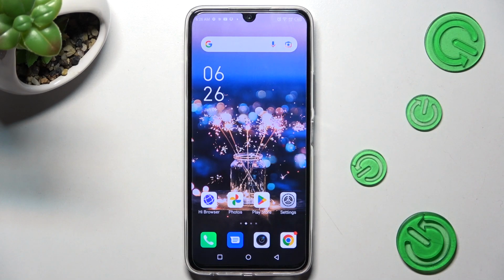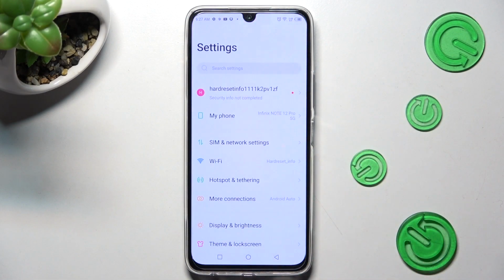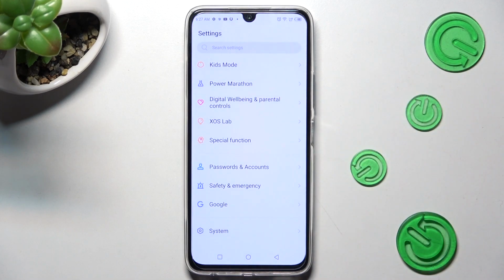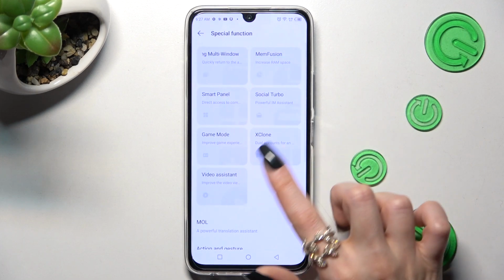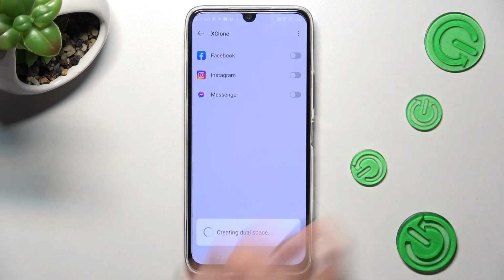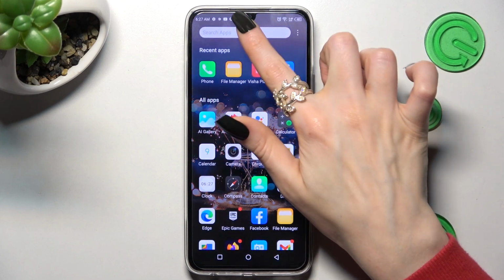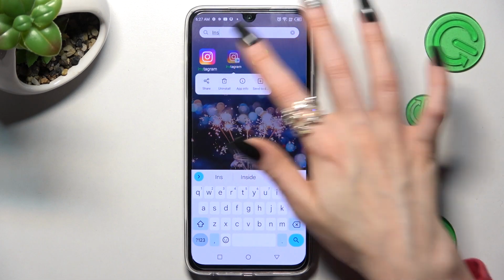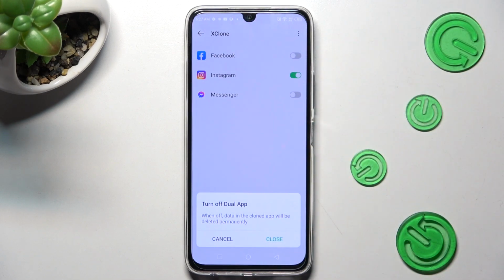How to Use App Cloner in Infinix Note 12 Pro - Clone Apps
If it’s important for you to use two Accounts on apps like Facebook, but you are not sure how to do that, without constantly logging out and in, then we are here to help! In this video, our expert will show you how to operate App Cloner and resolve your problem within minutes. So, stick around, follow all steps and enjoy having a second version of your app with another account on Infinix Note 12 Pro. Let's begin!

How to Clone Apps in Infinix Note 12 Pro? How to Clone Applications in Infinix Note 12 Pro? How to Dual Apps in Infinix Note 12 Pro? How to Clone Apps in Android? How to Use Multiple Accounts in Infinix Note 12 Pro? How to Use App Cloner on Infinix Note 12 Pro?